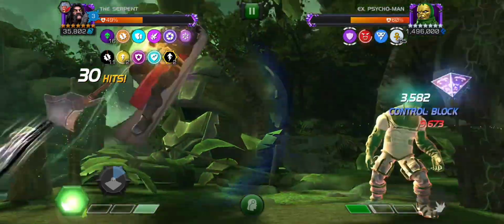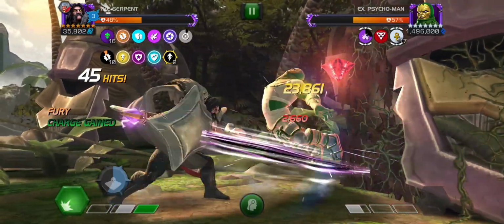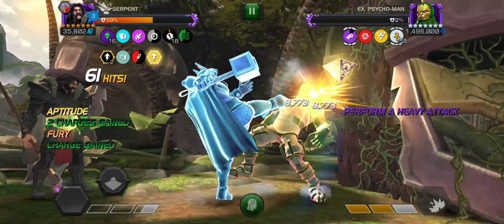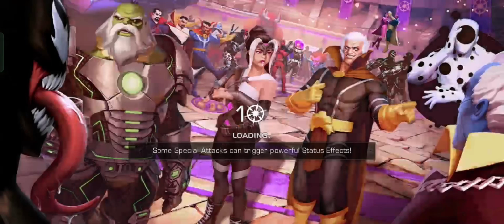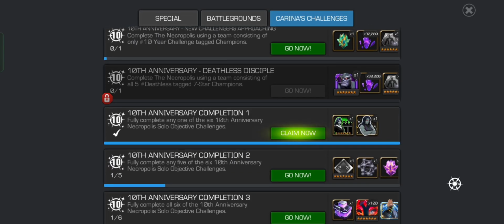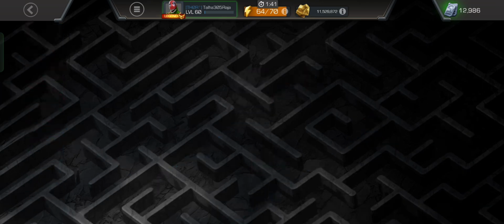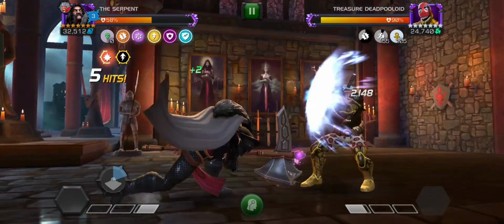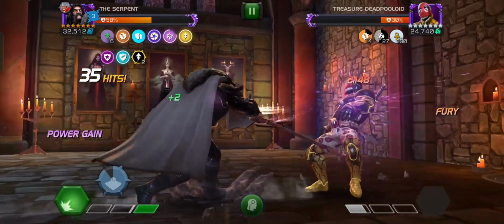WORTHY GODS! Necropolis 10 Year Anniversary CARINA'S CHALLENGE! Easy DEATHLESS SHE HULK Piece!!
Today we take on the 10 Year Anniversary WORTHY GODS Carina's Challenge, the easiest way to DEATHLESS SHE-HULK piece, discussing the team combinations, potential threats and counters for the bosses. Share it to your friends and alliance mates, hopefully it helps them out. :)